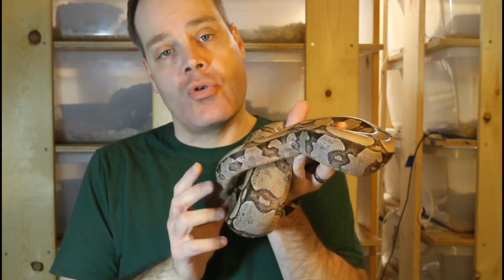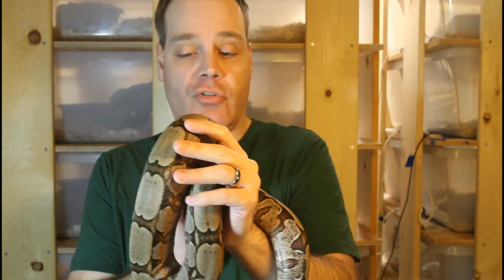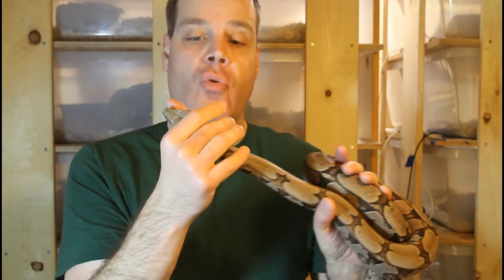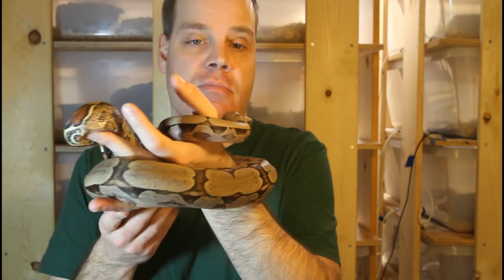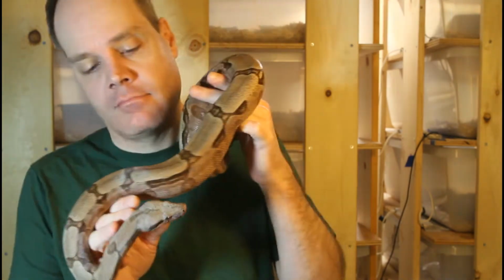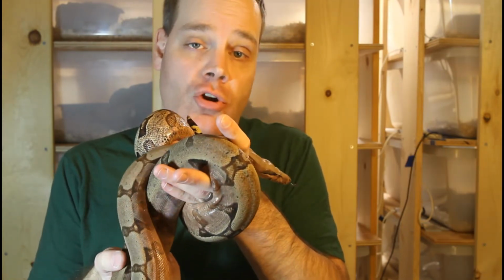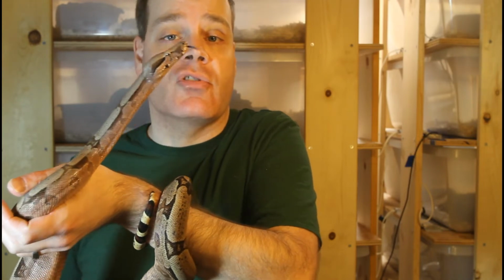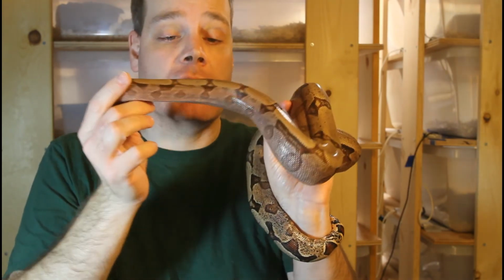Bolivian Short Tailed Boas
Bolivian sort tailed boas, Boa constrictor amarali, are a distinctively appearing and very striking locality boa, typically with a very docile temperament.  Brian from Brian Boas displays his "Orange Crush" bloodline Bolivian short tailed boas as he discusses the physical characteristics, captive bloodlines, and husbandry of these unique constrictors.